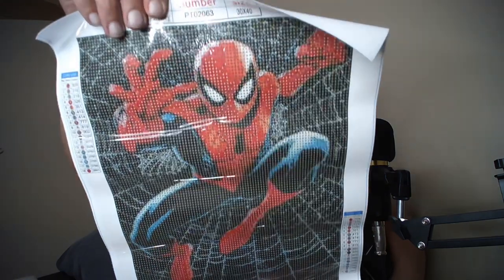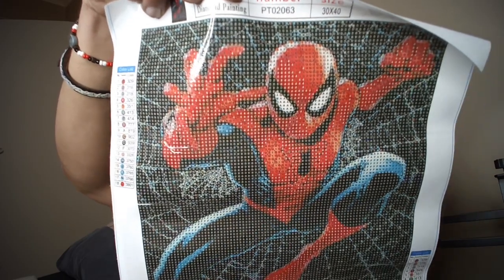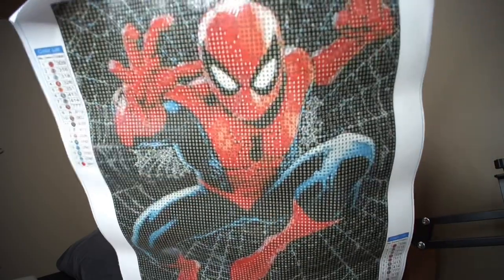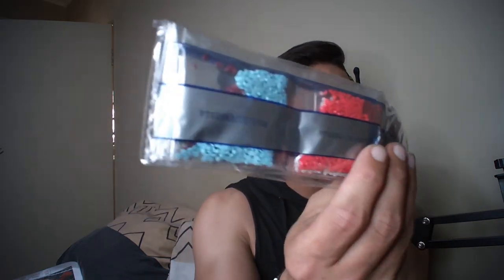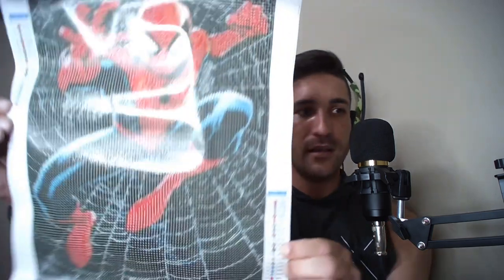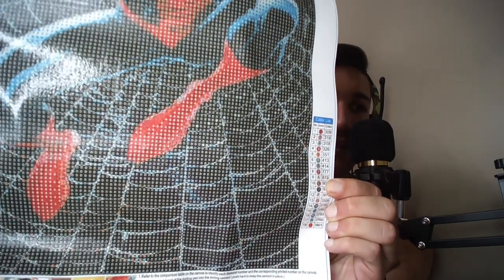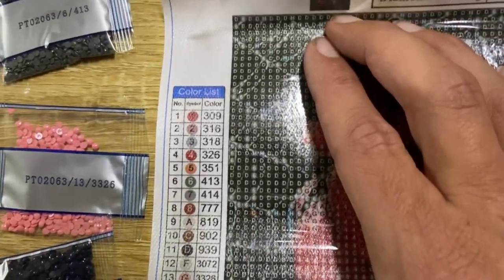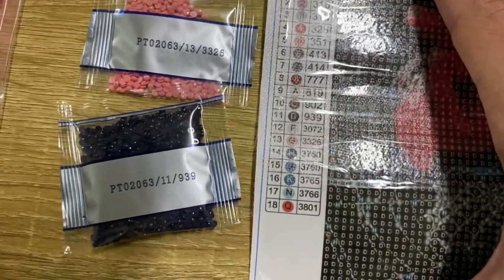MAN - Diamond ART Finally found a SUPER HERO diamond art project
SPIDER MAN - Diamond ART (Finally found a SUPERHERO diamond art project)

Unlike the usual diamond art, I came across a SPIDER MAN diamond art canvas.

I loved doing this. Suddenly I do not feel so "old". This superhero being one of my favorites was an absolute pleasure to do.